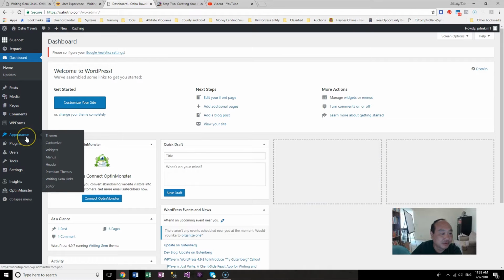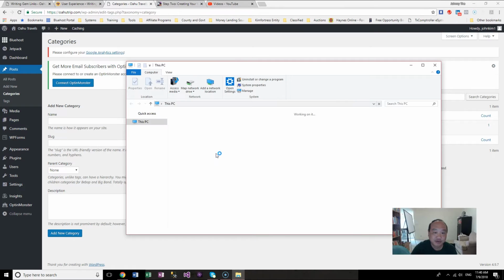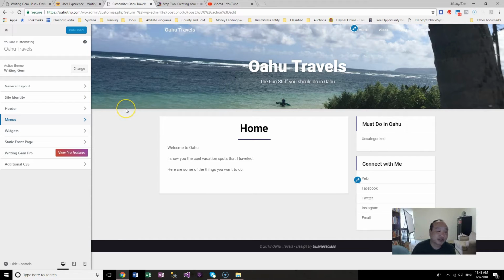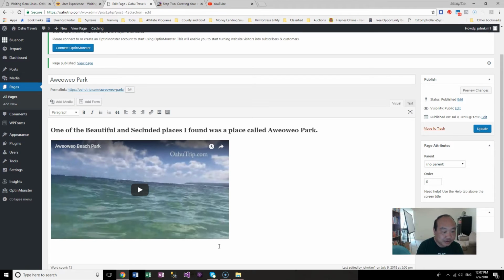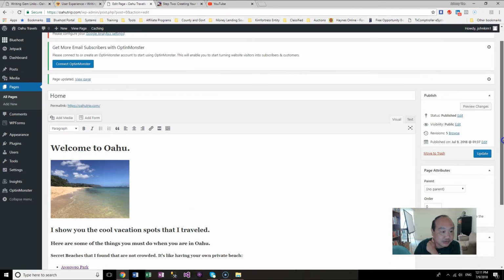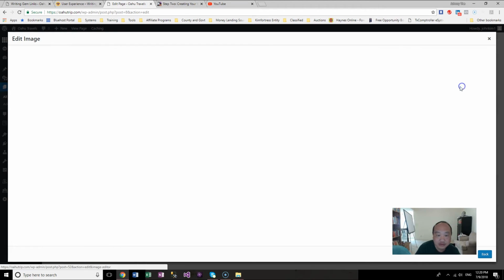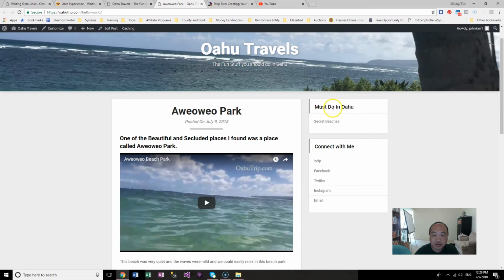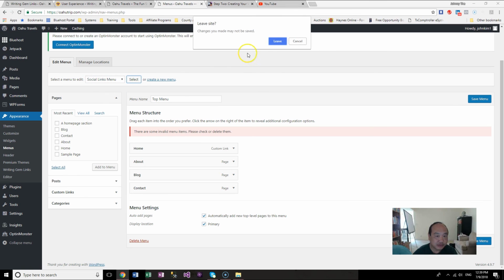Step 3: Adding Content to Your Blog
Congratulations on getting to Step 3!

Please do step 1 and step 2 before doing step 3.

Making your Site look pretty and make it useful

Get Your Pictures, Videos, text ready to put on your Blog

Customizing Your Blog:

Adding Images to the Header to make it look Great!
How to upload files
Selecting and Cropping Images for the Header
Adding Navigation Menu
Changing Text Color
Creating Widget
Creating Categories to Your Blog
Adding Videos from Youtube to your Wordpress site
Editing Home Page
Adding Blog as the Home Page
Adding Text and Images
Changing Text Sizes, Headings
Creating Lists
Creating Pages
Creating Posts
Adding Links to Pages and Posts on Your Blog
Editing Images
Centering Text on Your Blog
Creating and Changing Menus

After adding content and changing things around, check out my blog's progress OahuTrip.com